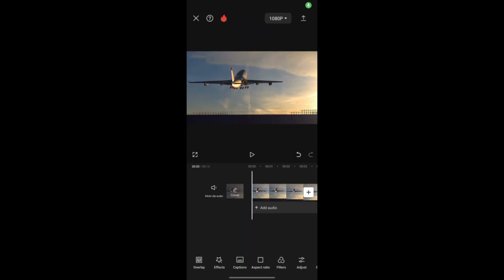AI Color Grading Copy the Look of Any Movie CapCut Mobile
Unlock the secrets of cinematic magic with our latest video on AI Color Grading! 🎥✨ Learn how to replicate the stunning color palettes of your favorite movies using CapCut Mobile. Whether you're a beginner or an experienced editor, this tutorial will guide you step-by-step through the process of achieving that professional look right from your phone!
In this video, we’ll cover:
✅ The basics of color grading
✅ How to use AI tools within CapCut to enhance your footage
✅ Tips and tricks for achieving a cinematic vibe
✅ Real-life examples from popular films to inspire your edits
CapCut is an incredible tool for video editing, and with the right techniques, you can elevate your projects to new heights. 🚀 No prior experience required! Just follow along and watch your videos come to life with beautiful colors. Your support helps us create more content tailored to your editing needs.
Ready to transform your videos? Let’s get started!